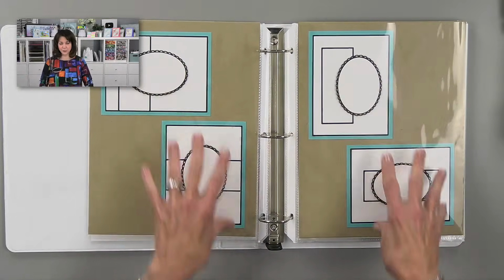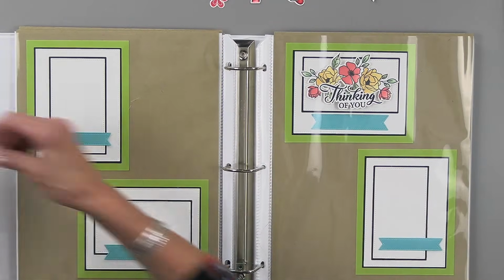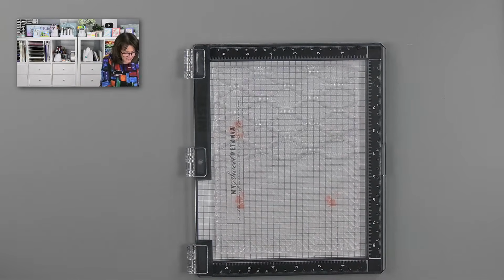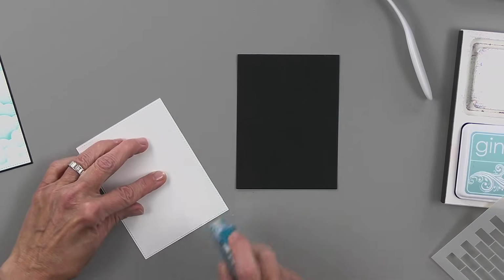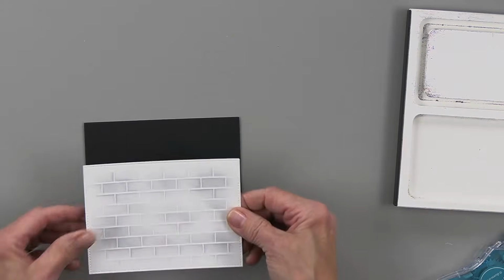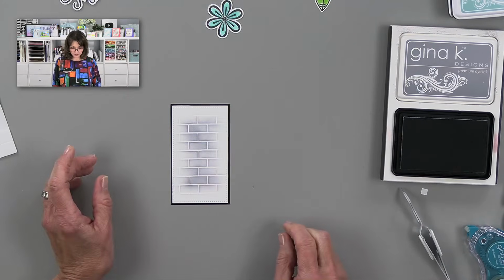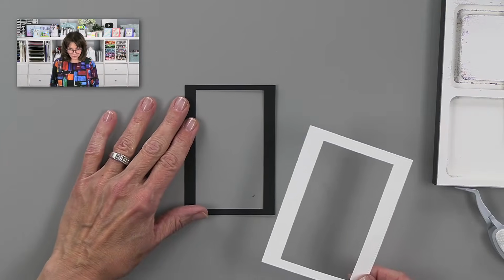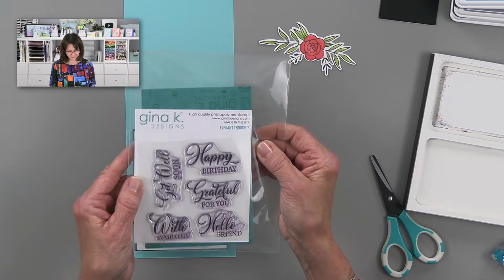Card Layouts Series- Exploring the Master Layouts 2 Die Set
Welcome to the Card Layouts Series! This is the second video in a series where I will be sharing card layouts featuring one of our Master Layouts die sets. Today, we will be exploring Master Layouts 2. I hope you find this series informative and that you enjoy some of the beautiful ways that you can use this die set! Thanks so much for joining in!

Stamp Sets:
Spring Clusters
Elegant Thoughts
Thoughtful Flowers
You Are So Lived
Bold and Blooming
Ornate Birds
Spring Blessings

Dies:
Crescent Mandala Cover Plate
Spring Clusters
Elegant Thoughts
Thoughtful Flowers
Bold and Blooming
Ornate Birds
Spring Blessings

Ink Colors:
Sea Glass
Soft Stone
Black Onyx
Sun-kissed Coral
Butterscotch
Light Spruce
Red Hot
Fresh Asparagus
Charcoal Brown
Tranquil Teal

Stencils:
Sea, Sun and Sky
Spring Clusters
Thoughtful Flowers

Tonight's $15 gift card winners!
Janet Licari